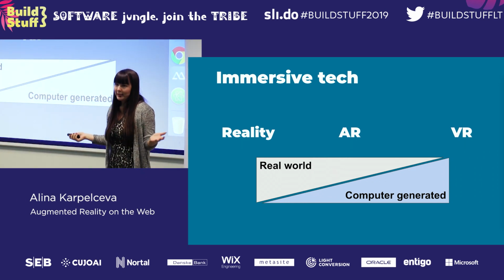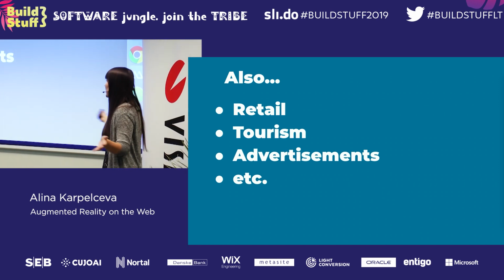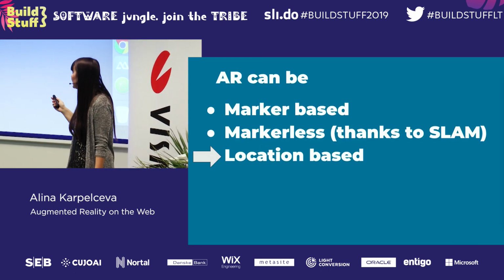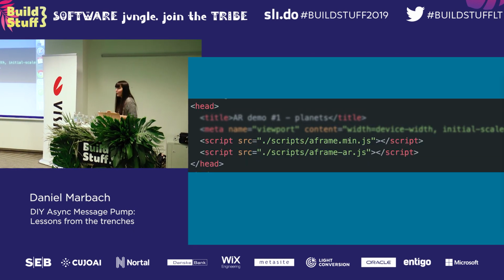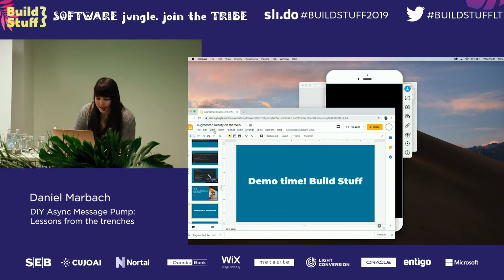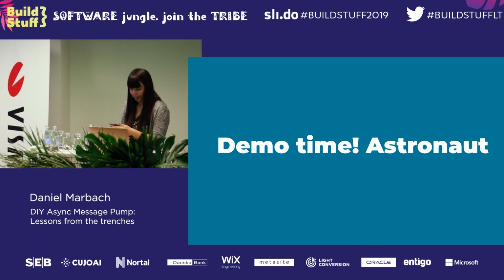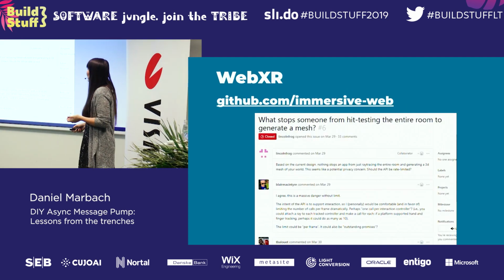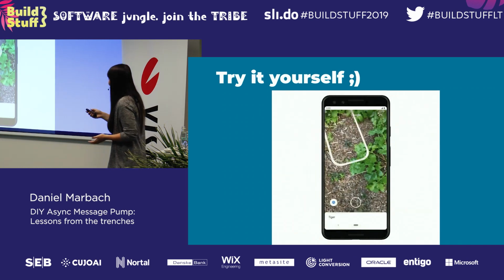Alina Karpelceva - Augmented Reality on the Web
Immersive technologies are becoming mainstream. While Virtual Reality is a privilege of those owning headsets or visiting VR rooms, Augmented Reality is a medium available for everyone who owns a computer or a smartphone.
In this talk, I will share general info about what Augmented Reality is, overview of tools available to create AR on the web, and will show how to build simple AR experiences for the browser using AR.js and AFrame.